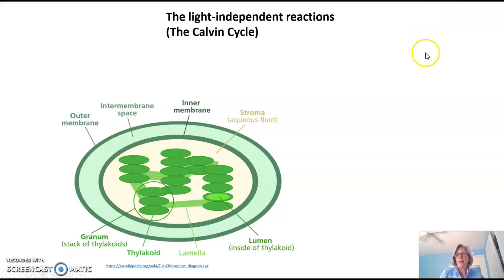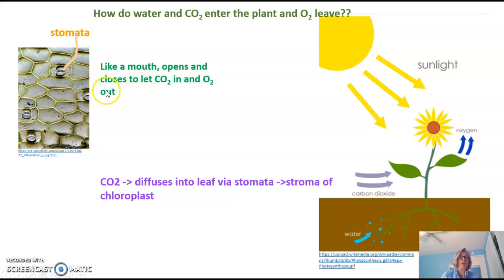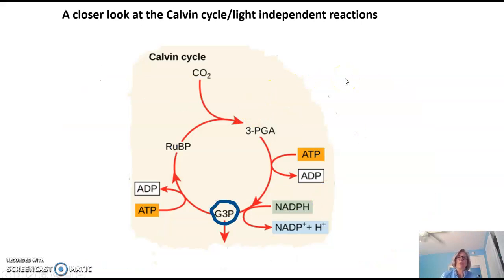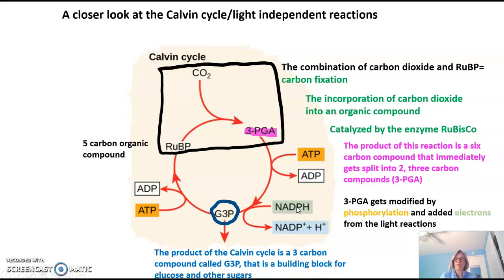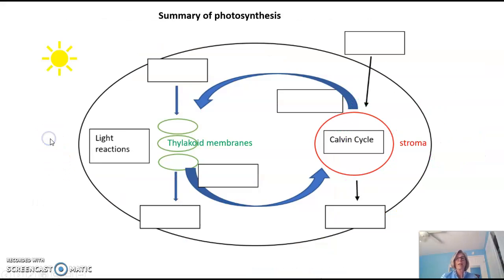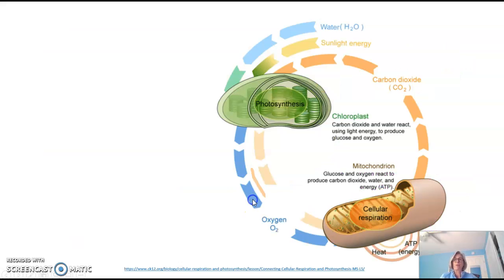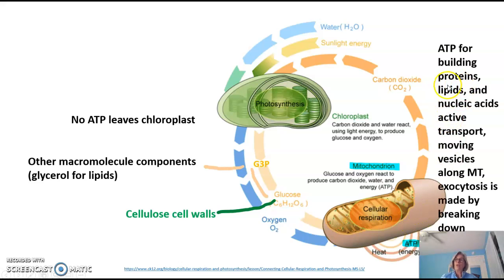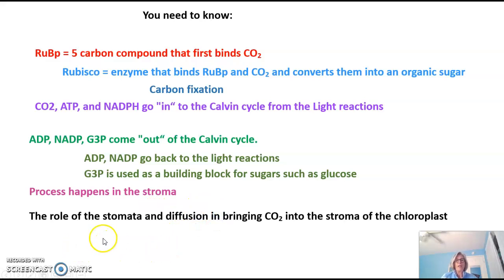The Light Independent Reactions of Photosynthesis